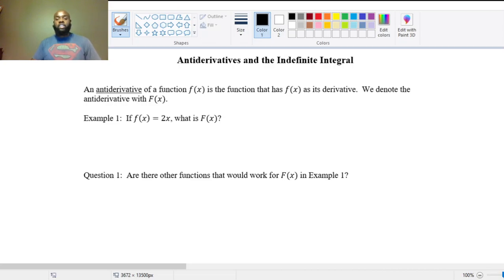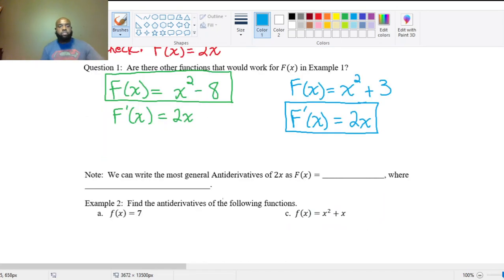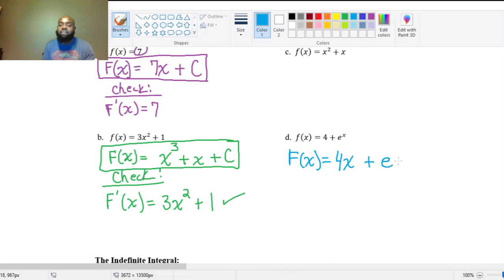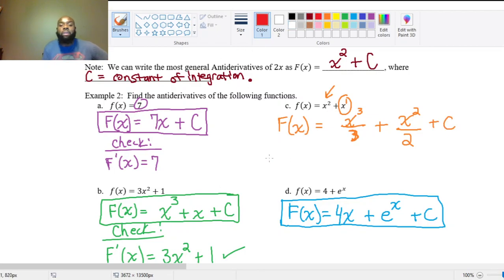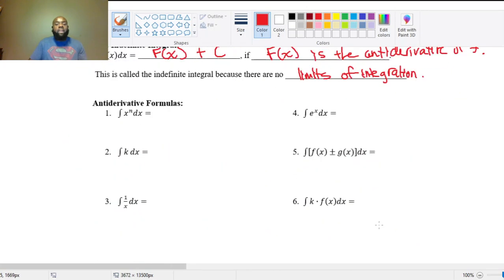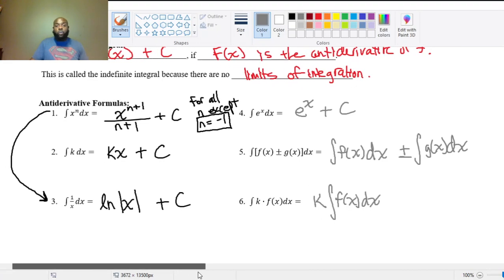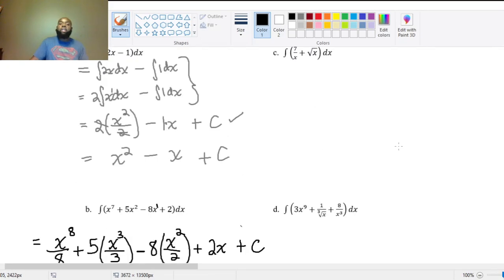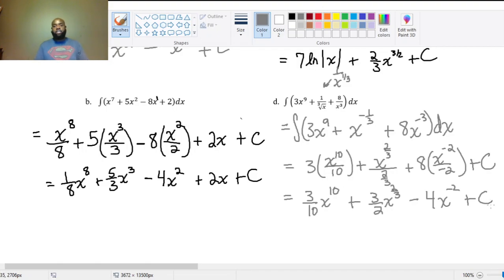Math 122 Section 6.2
Antiderivatives and the Indefinite Integral